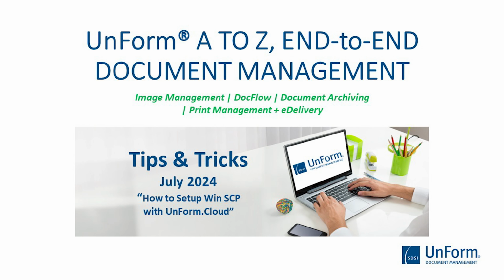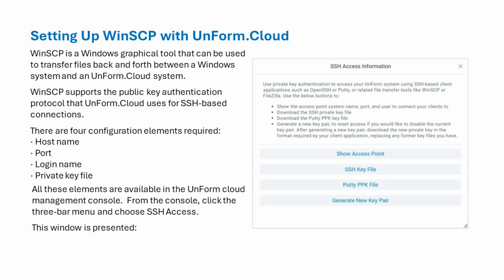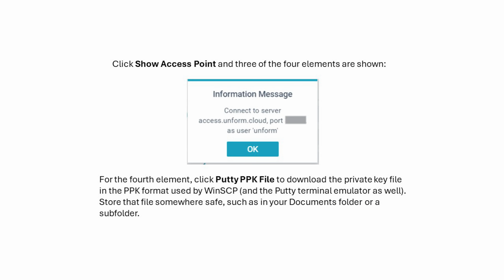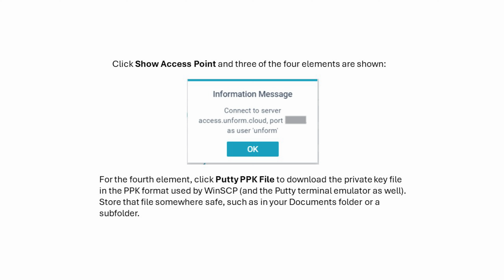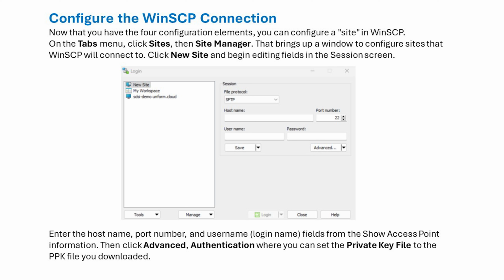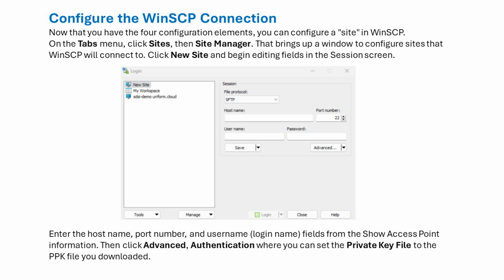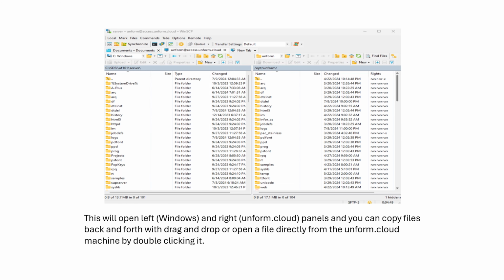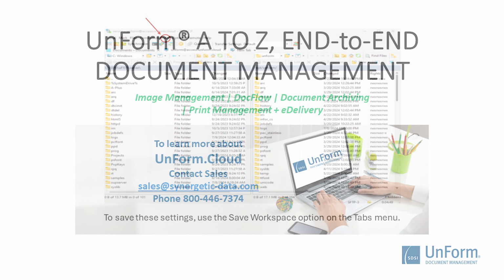Tips and Tricks July 2024 - How to Setup Win SCP with UnForm.Cloud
This month we will learn how to set up WinSCP with UnForm.Cloud.  WinSCP is a Windows graphical tool that can be used to transfer files back and forth between a Windows system and an UnForm.Cloud system.